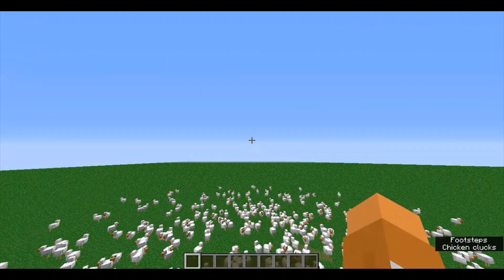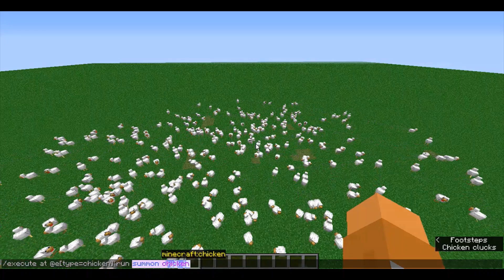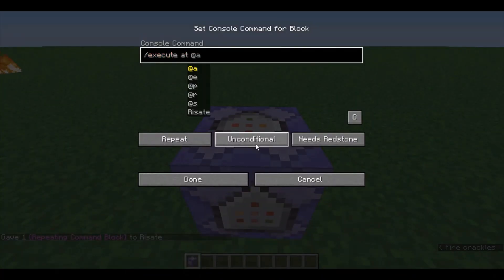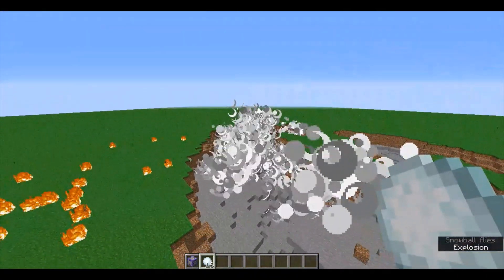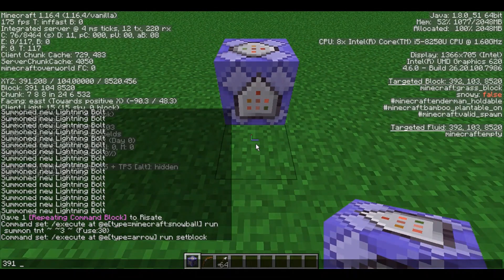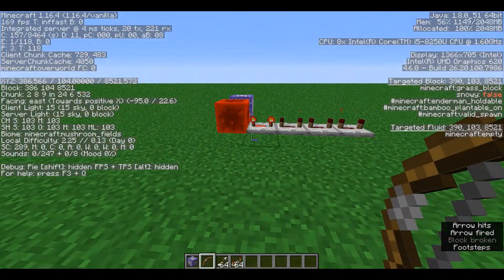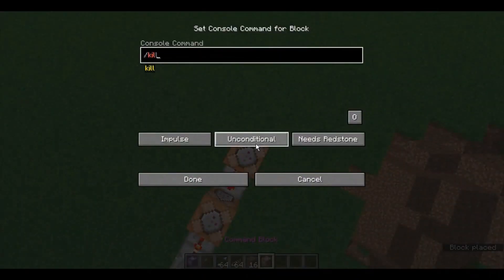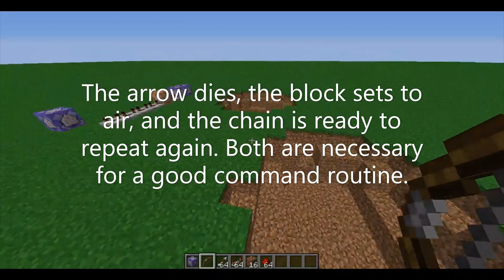How to use /execute Command in Minecraft 1.16-1.19.3 (Java Edition, PC)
The /execute command can be used to create all sorts of machines using setblock execute chains. In the video, I'll be going over how to use the execute command and how to make the execute command execute commands only at certain periods of an entity's appearance- allowing you to make all sorts of interesting command creations.
***Here's the commands used in the video***
/execute at @e[type=snowball] run summon tnt ~ ~3 ~ {Fuse:30}

/execute at @e[type=arrow] run setblock (where you want the redstone block to be) redstone_block

/execute at @e[type=arrow] run summon tnt

/kill @e[type=arrow]

/setblock (where your redstone block is) air

I will try to answer all questions as soon as possible.